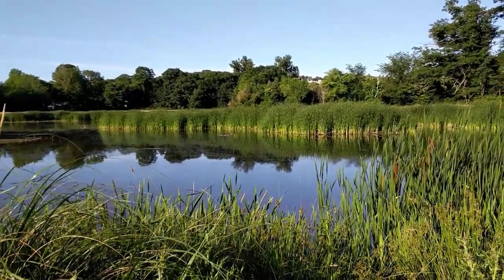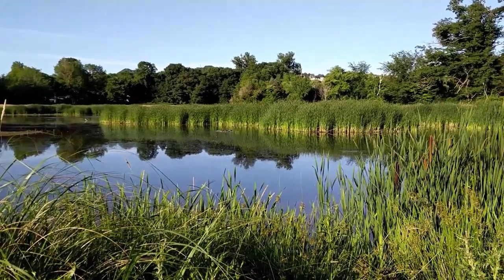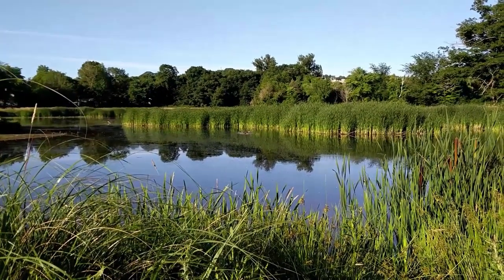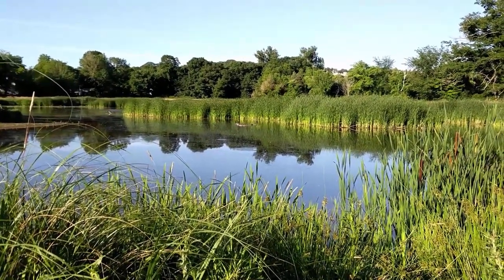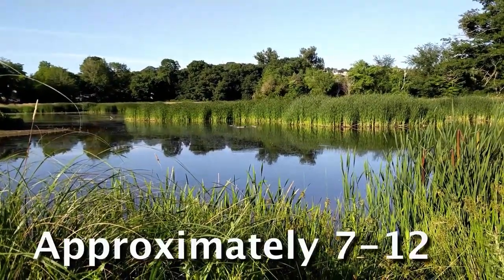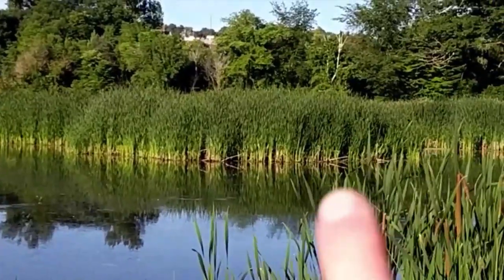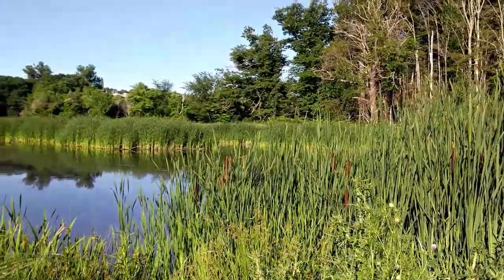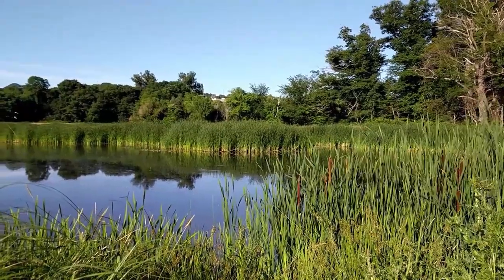Bird Language Raccoon Alarm: Deep Dive Into Body Language & Parabolic Alarms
We went to the marsh to do a demonstration of visual bird language and observe the body language of ducks. Then while I was filming a raccoon walked by and created a perfect parabolic alarm featuring ducks and red winged blackbirds!

Video topics include philosophy and historical context of bird language, tips for learning and honing observation skills, body language, identification of parabolic alarms by sight and sound.

I’m so excited that raccoon walked by and gave us a great opportunity to study parabolic alarms! Thanks raccoon!

If you want to go deeper into bird language, go check out my online course